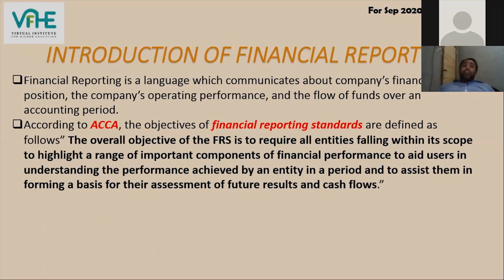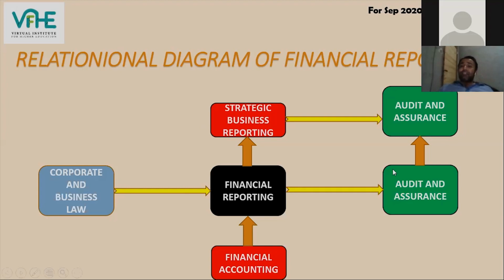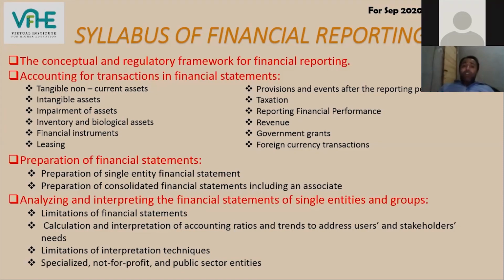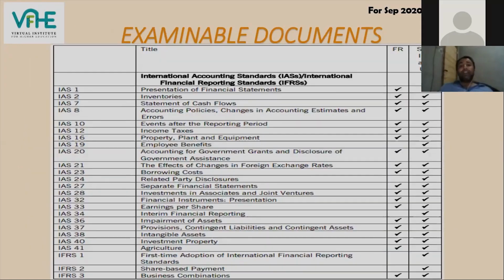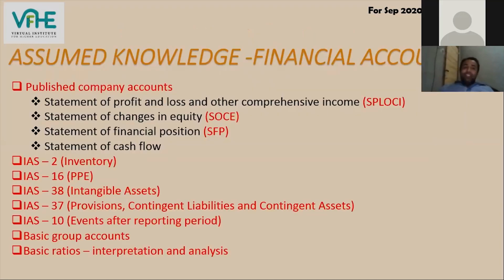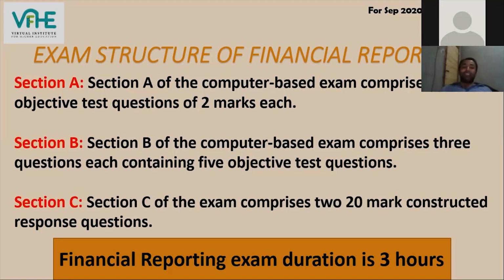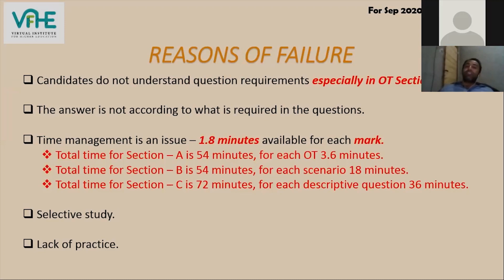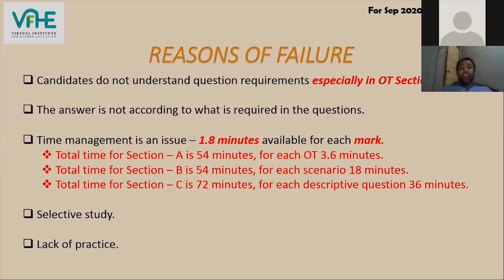ACCA | Financial Reporting | F7 | Introduction Class by Arshad Bhutta